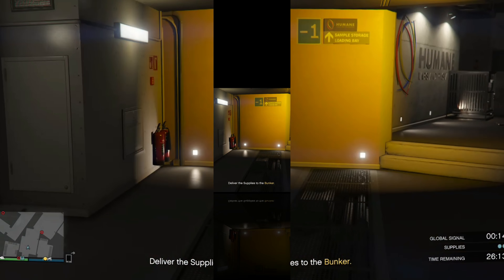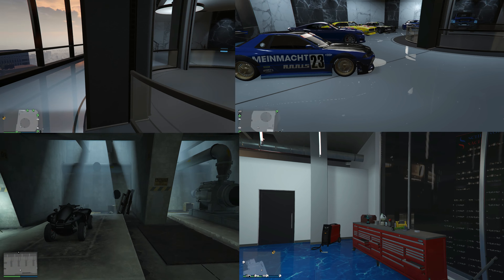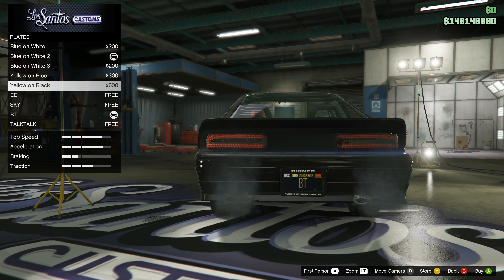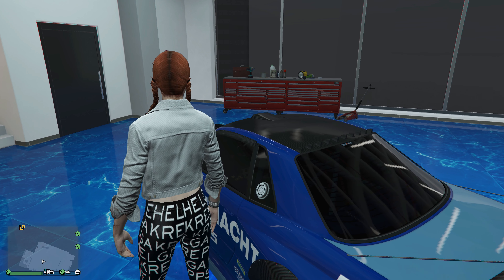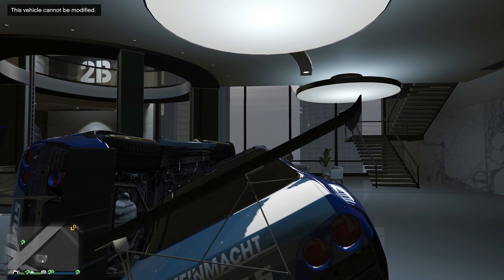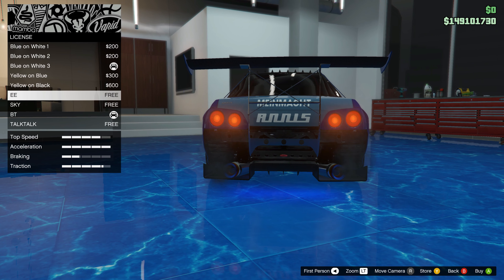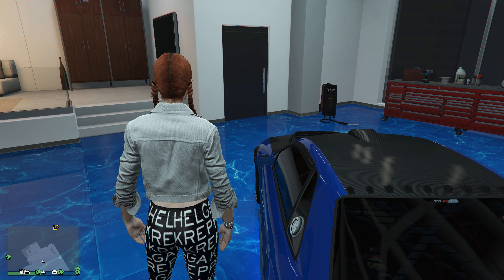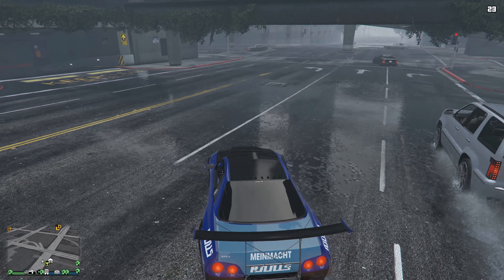(Patched) Solo Money Glitch & Vehicle God Mode (Custom Plates Needed)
We all love to show support

Chat to me on discord. Get Videos & chat to other subs

Tweet like a bird & Follow

Be in my videos

Xbox one

swiftyste1

PC

swiftyste2

Be Apart of my crew